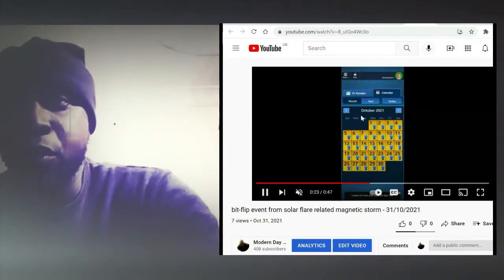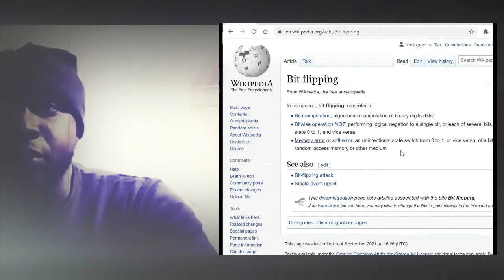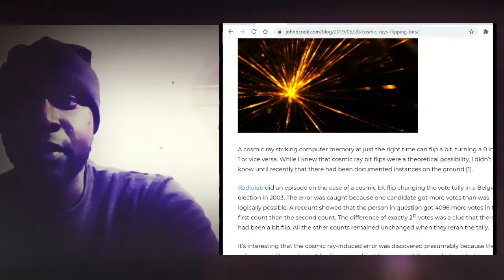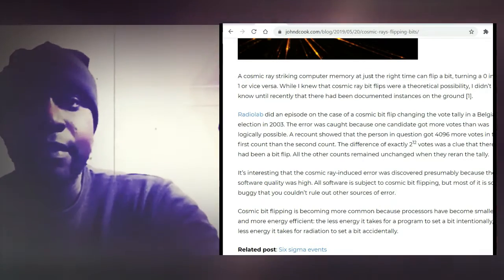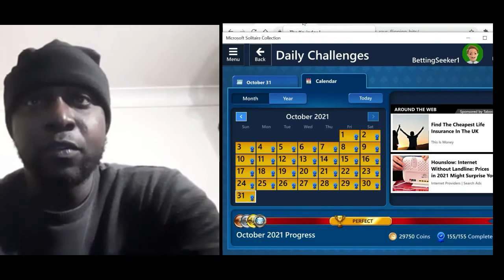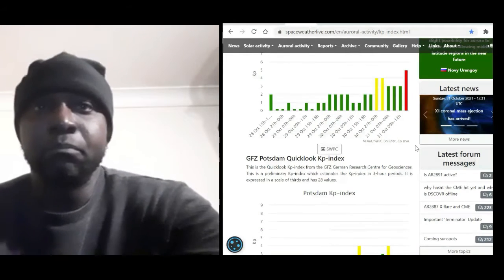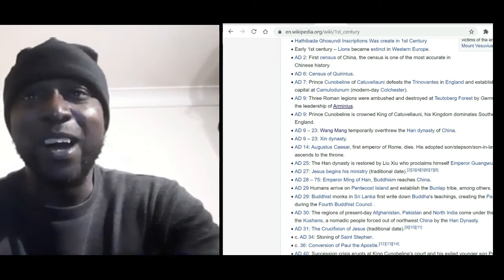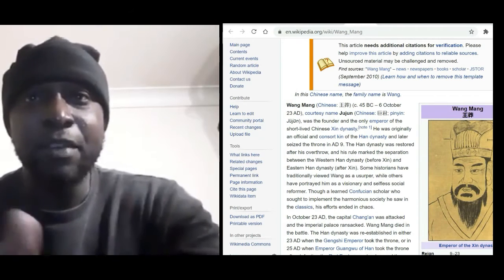a talk on 'proposed-cosmic-ray-induced neuron-flips' and 'cosmic-ray-induced bit-flips' anomalies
if our conscious minds are connected then a change in one can potentially affect us all. Just imagine what happens when the almighty enters the collective conscious network as one of us. like christ did. what type of events would you expect to see. surely you look for synchronicities.